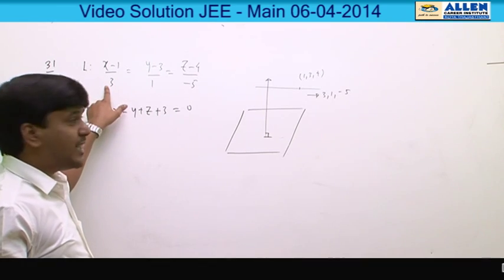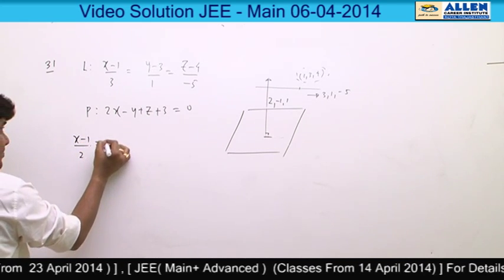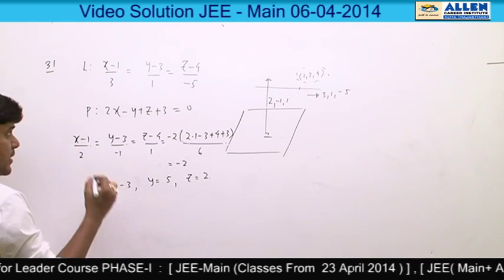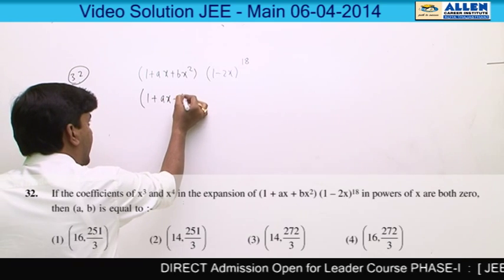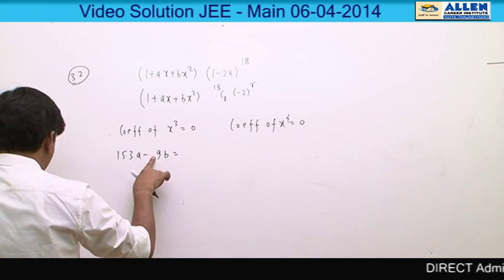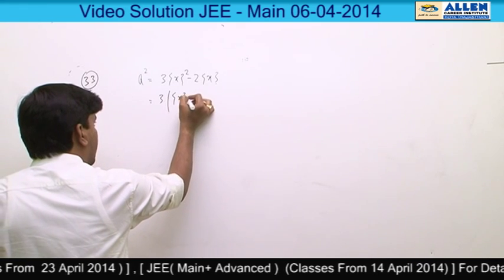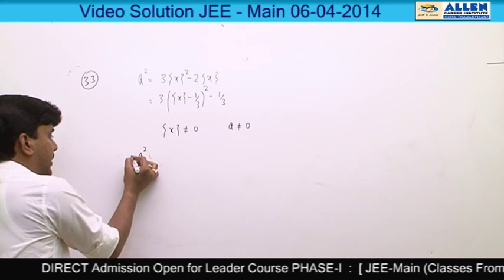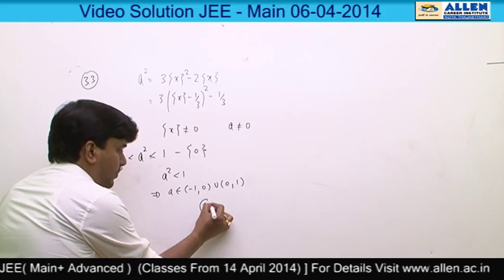JEE Main 2014 Solutions - Mathematics Q31,32,33 by ALLEN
Subject: Mathematics
Question nos. Q31,32,33